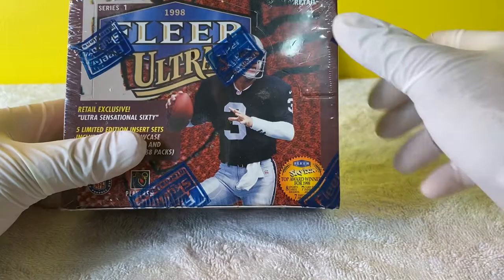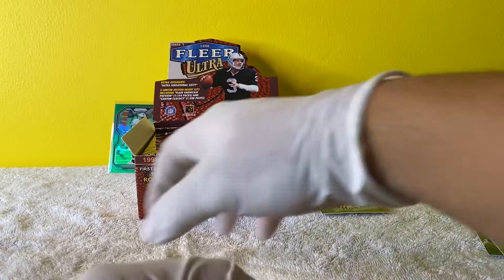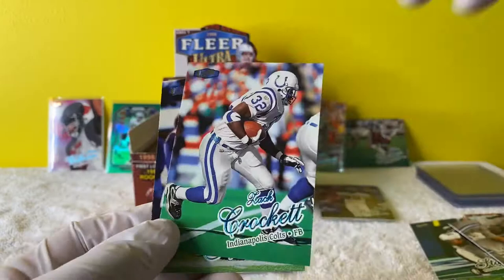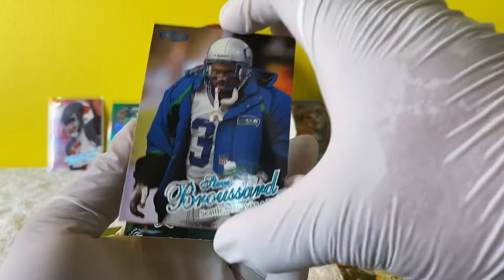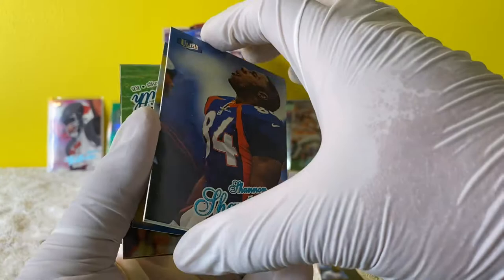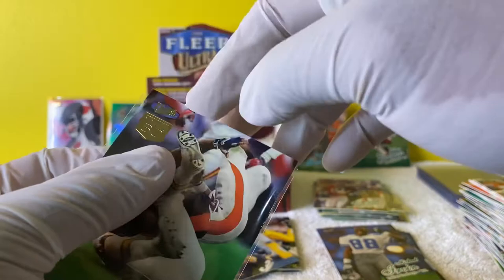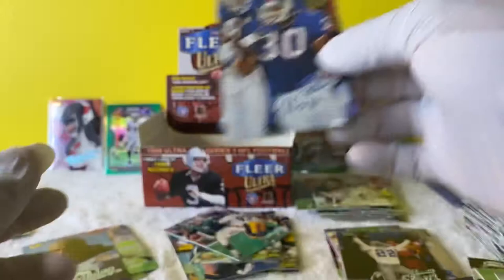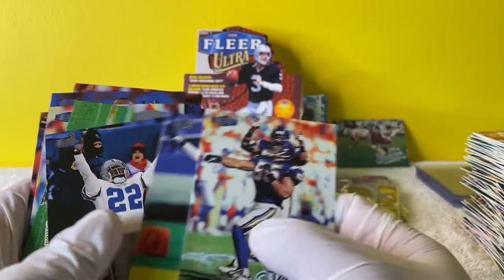1998 Fleer Ultra Series 1 Football Break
1998 Fleer Ultra Football Box Series 1 Break

Searching for Peyton Manning, Randy Moss, Charles Woodson, & Pat Tillman

Phone dies at the end 😂😂😂